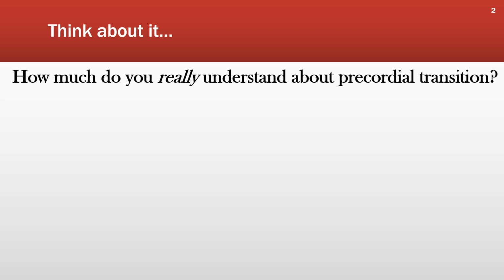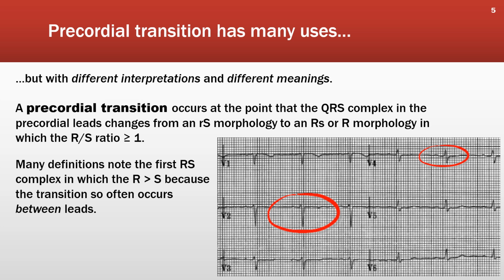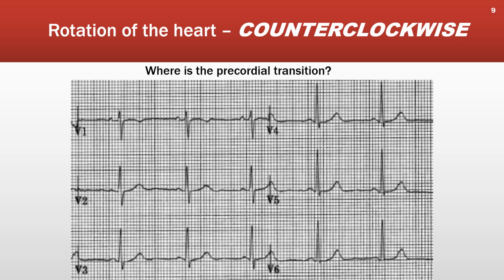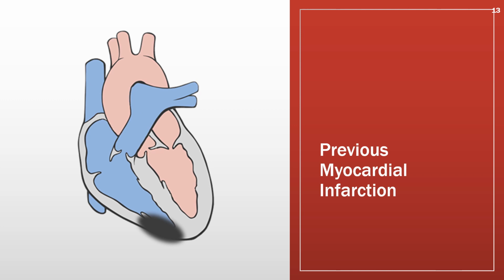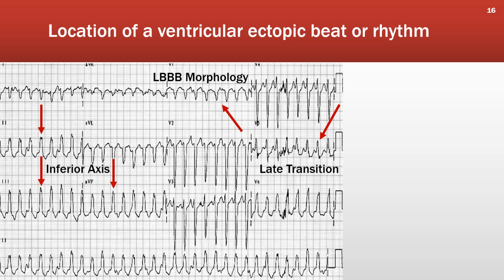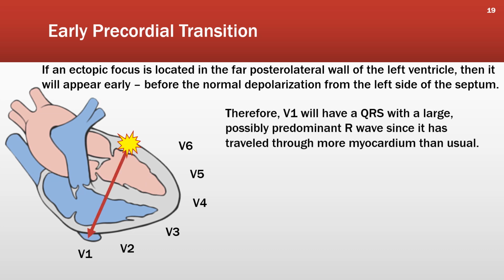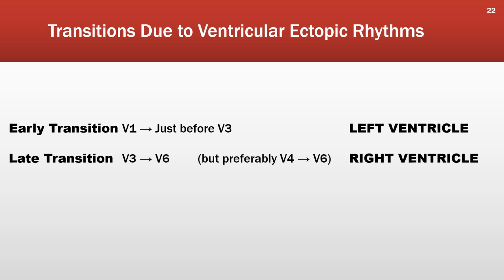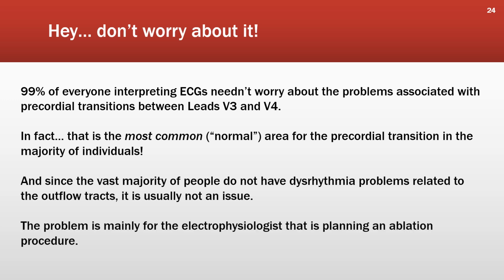Understanding Precordial Transitions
Learning about precordial transition is a lot like learning about the mean QRS axis in the frontal plane: everyone wants to teach you about them but few can tell you why you should learn them.

In this video, I am going to not only explain to you what precordial transition is, but also how it can be used, and what it can tell us!

I am Jerry W. Jones, MD FACEP FAAEM and I teach advanced electrocardiography and advanced dysrhythmia diagnosis and analysis as continuing medical education (CME). Physicians and healthcare providers from all around the world attend my classes here in Houston, Texas or in London, England. I have also taught classes in Canada, the Netherlands, Italy, Hungary, Australia and, of course, throughout the United States.

I also provide private, one-on-one tutoring via ZOOM! Each tutoring session lasts one hour and is restricted to the topic of electrocardiography.

I hope to see you in one of my classes or chat with you in a tutorial session soon!